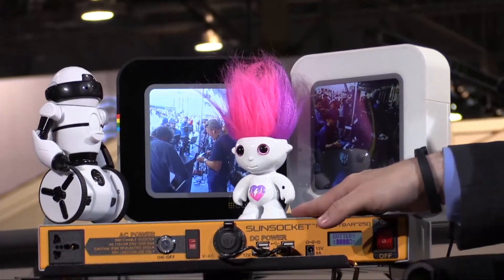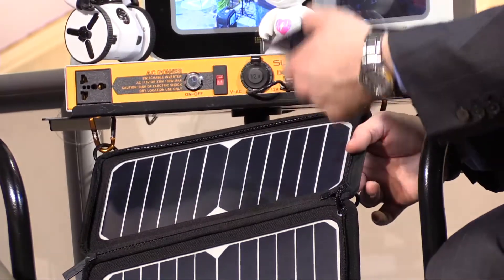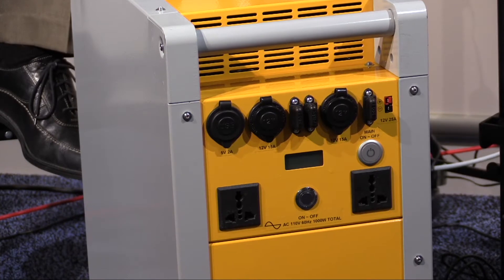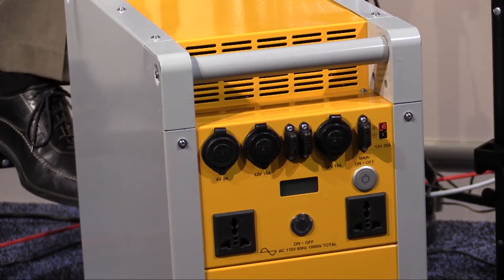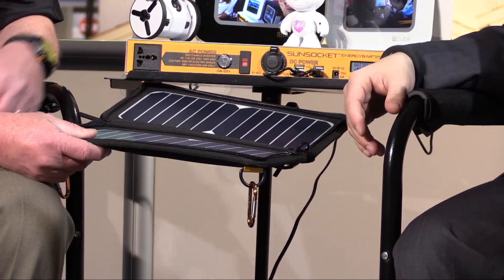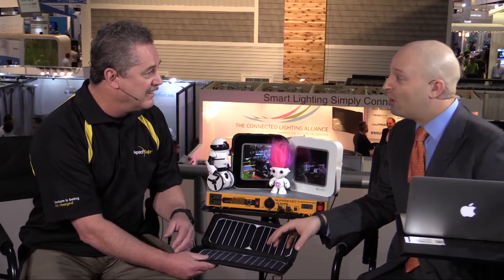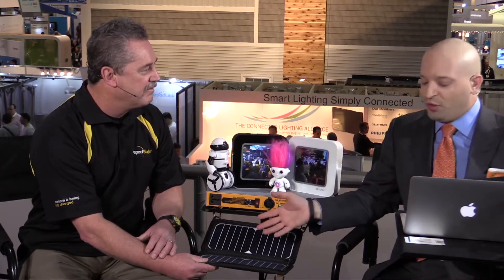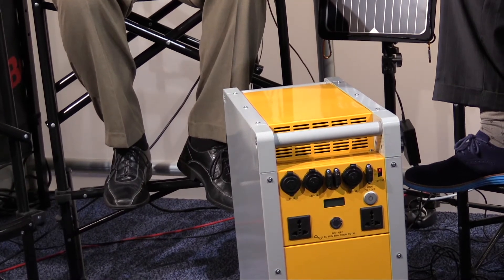CES 2015: Aspect Solar Smart Solar Technology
Live from CES 2015! Gerry Demple joins us on the BeTerrific CES 2015 Live Stage to show us the latest smart solar technology from Aspect Solar, including the Powerpack 1500 solar generator!